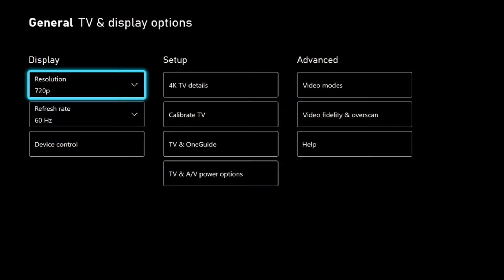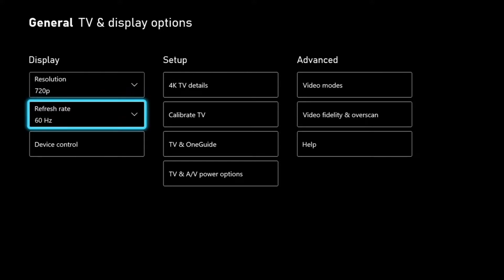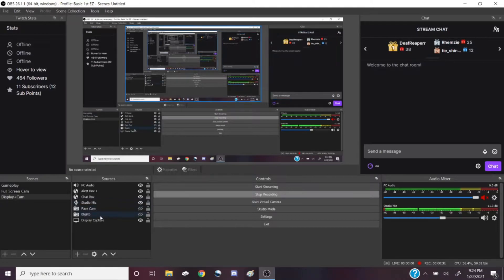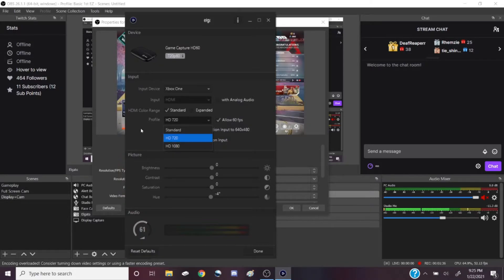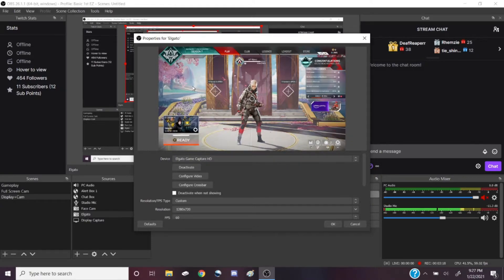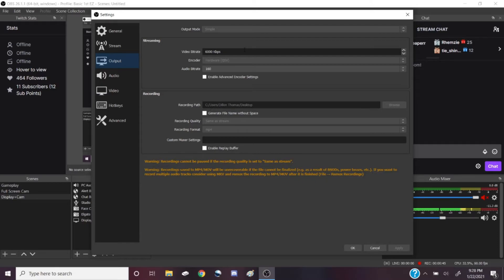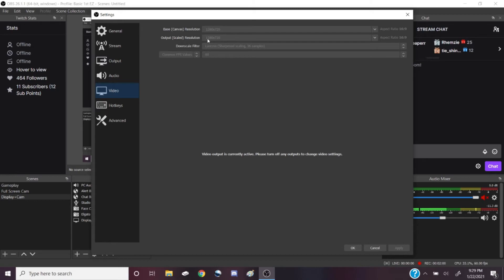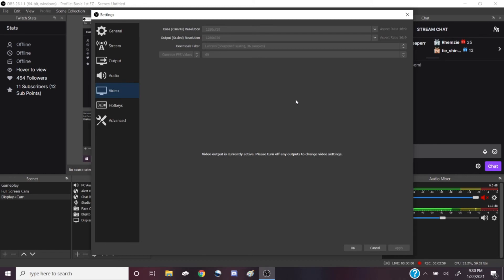Best settings for Elgato HD60 on OBS/Streamlabs!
In this video I show you the settings I use to get the best quality possible out of my Elgato HD60 capture card I used to stream my Xbox gameplay on Twitch. One setting I did forget to mention in the video is the encoder setting where you also find the bitrate setting, the encoder should be set to Hardware NOT Software :)

Check me out on Twitch!